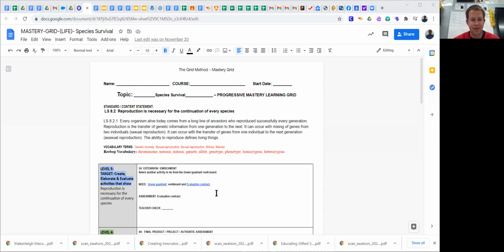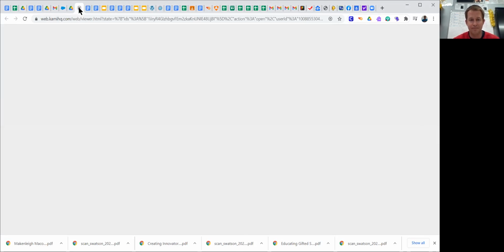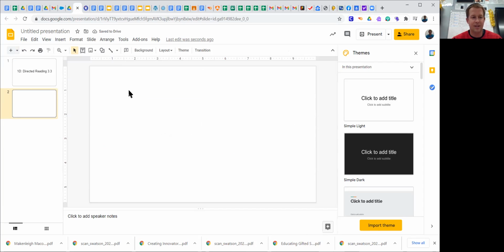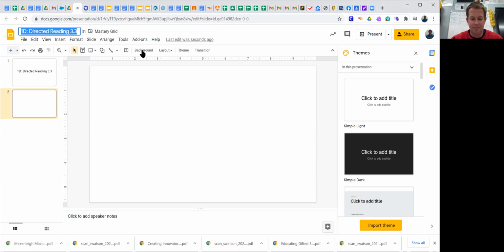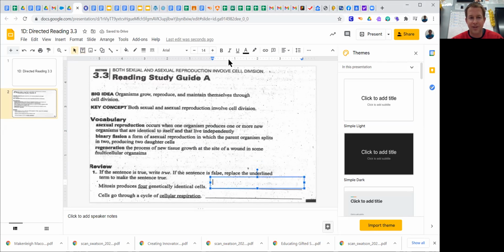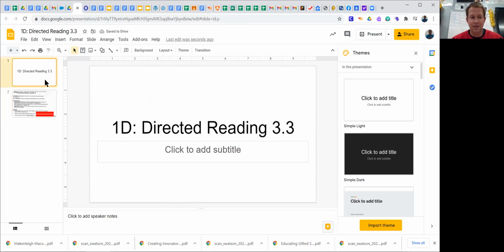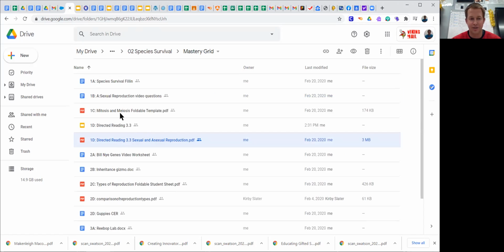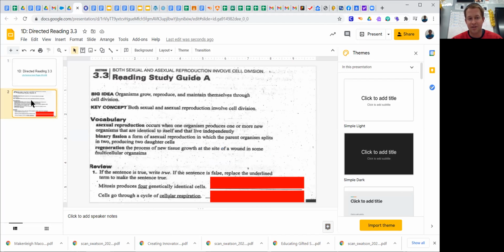How to make a PDF into a Slide Presentation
This allows students to write on PDF in text boxes that you set and to make something digital for the students.